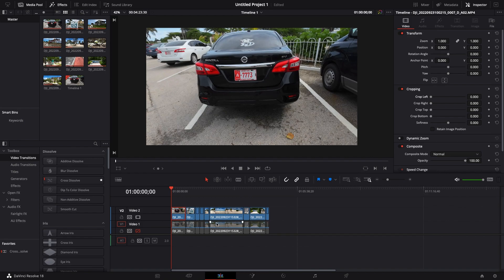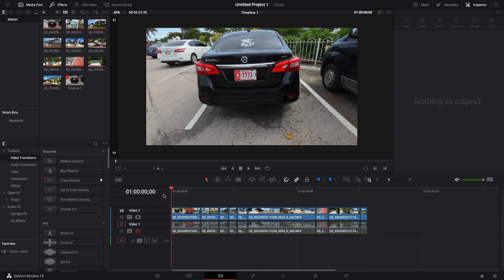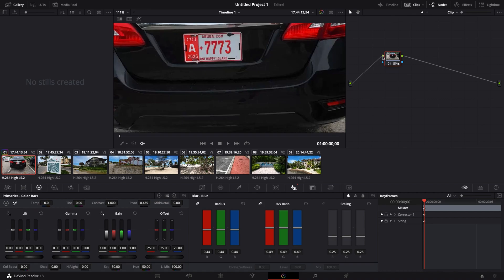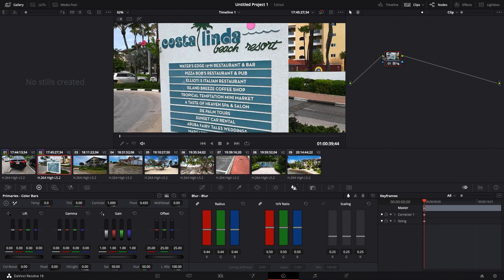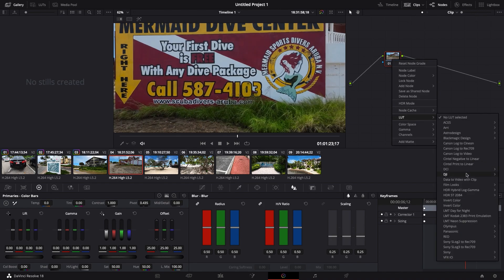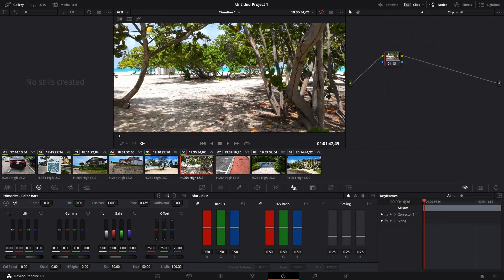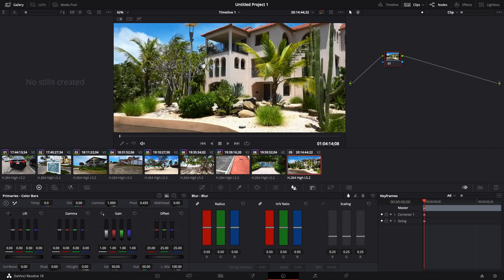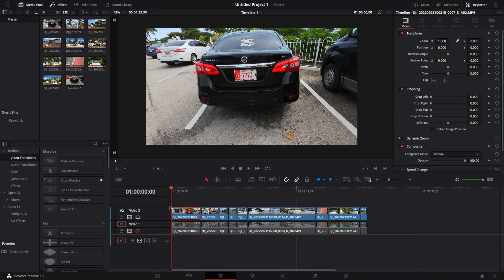DJI ACTION 3 OUT OF FOCUS? TRY THIS IN DAVINCI RESOLVE FIX SHARPEN VIDEO 4K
So there is a lot of speculation that the DJI ACTION 3 is out of focus. But is it? Or is it that the camera does not sharpen images like the GOPRO cameras do?
Here is a little fix in Davinci Resolve that sharpens and improves the clarity of the footage.
Other video editing software have the same sort of adjustments.